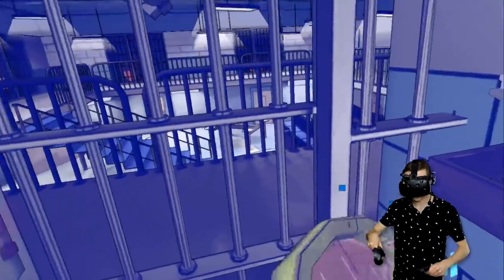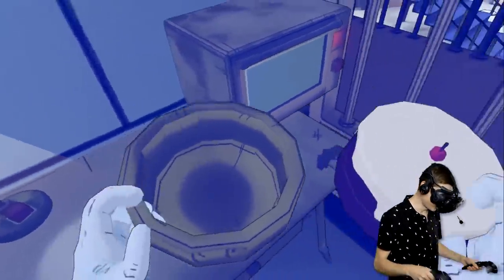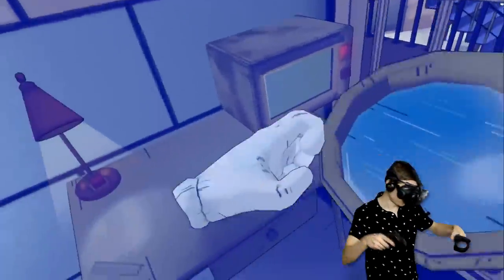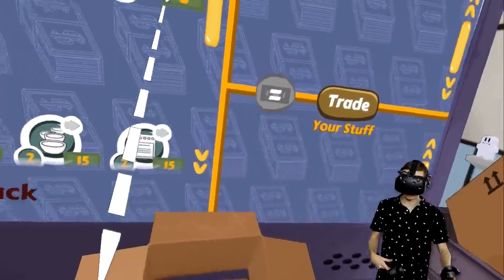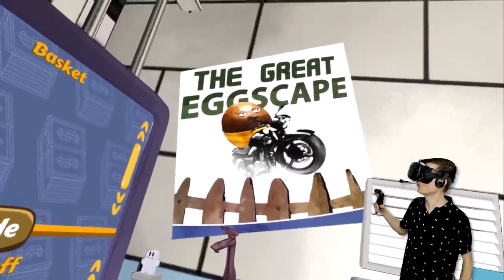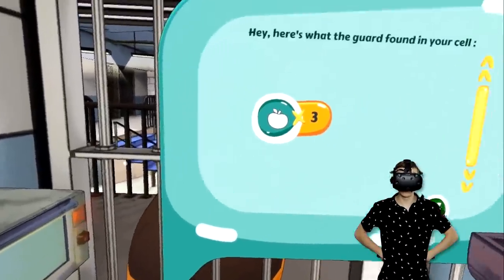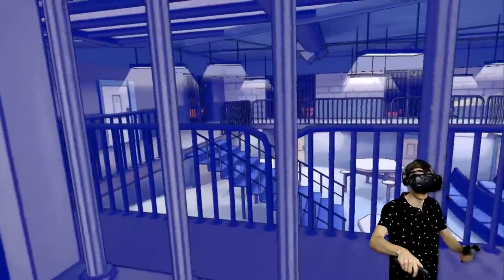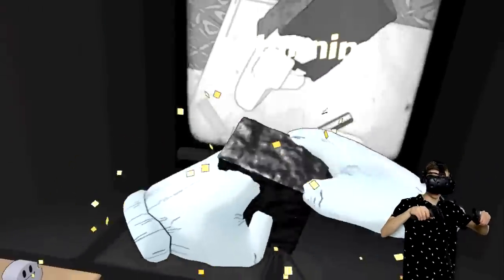Creating THE INFINITY GAUNTLET To ESCAPE PRISON In Virtual Reality (Prison Boss VR Funny Gameplay)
Can We Escape This Virtual Reality Prison By Creating The Infinity Gauntlet? Let's Find Out In Prison Boss VR